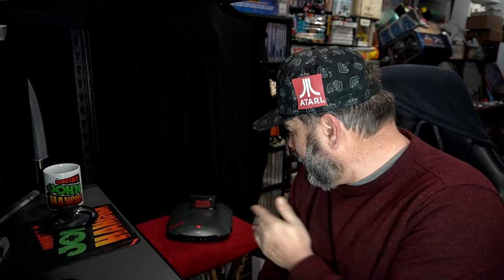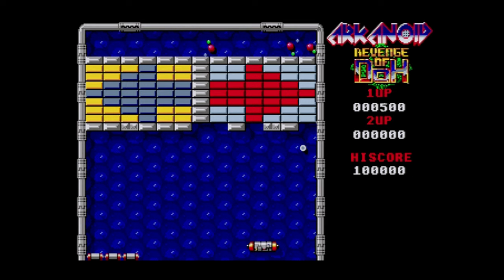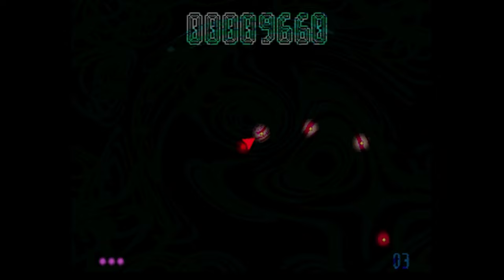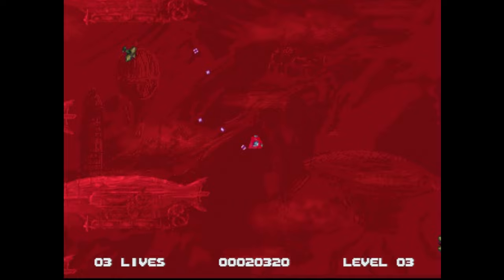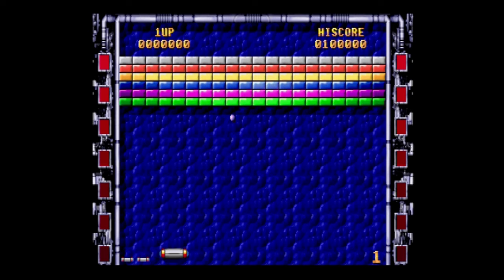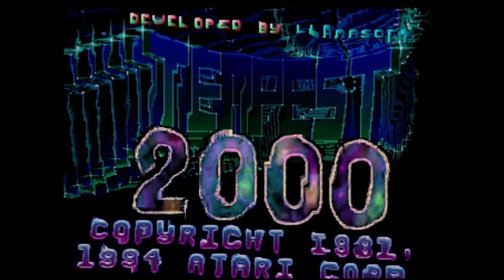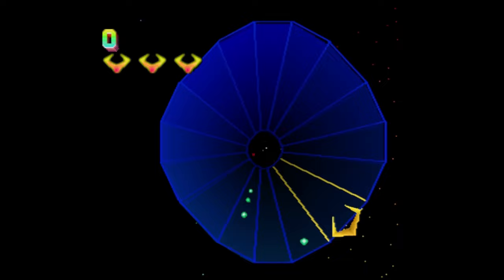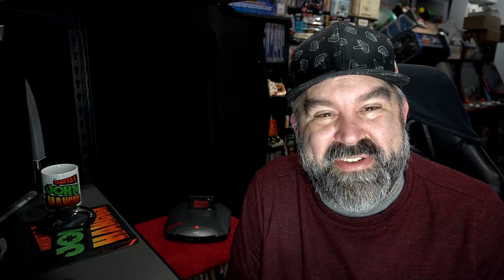Atari Jaguar Rotary Controller and Games You Need to Play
I thought it would be fun to share with you a subset group of games on the Atari Jaguar that use the rotary controller option.   Have you played any of these games?   Let me know what is your favorite!

BDRetroMods Rotary Controller

🔴Switch OLED

🔴Evercade VS